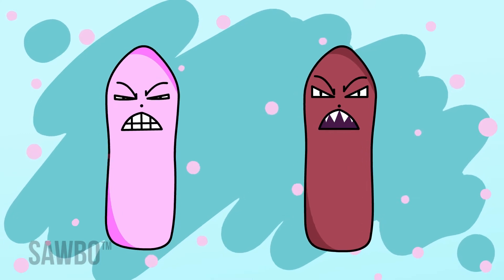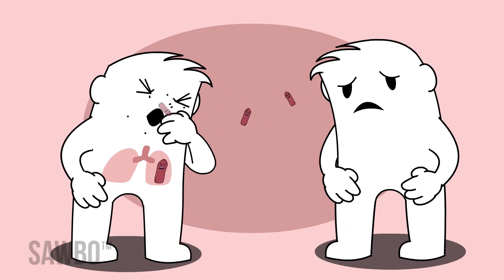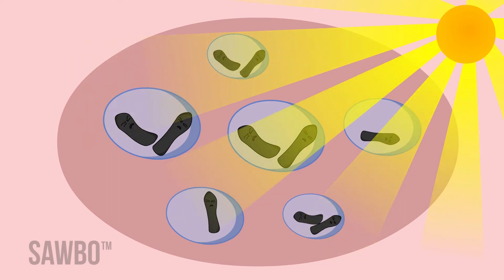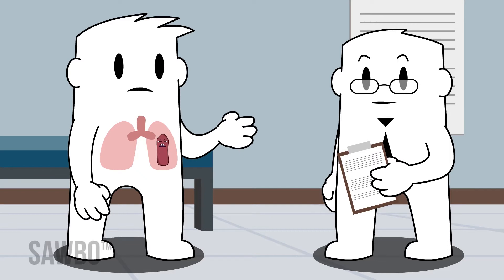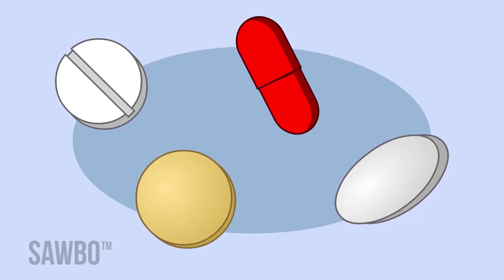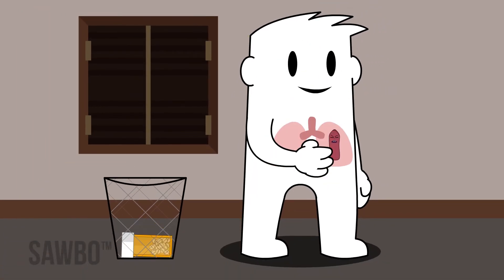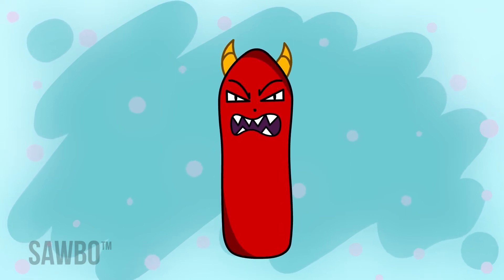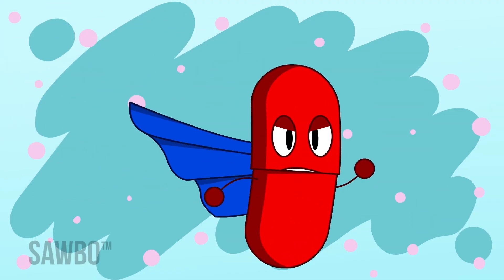Tuberculosis Management in English (Accent from USA)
This animation describes ways to effectively manage active TB. Effective TB management begins with preventing its spread. TB management also involves detecting, diagnosing, and treating the condition. If TB is detected, you will want to be placed on a TB antibiotic treatment plan. This involves taking medicine daily and is the best way to keep your TB from spreading. By working effectively with your healthcare provider in this way, TB can be defeated.